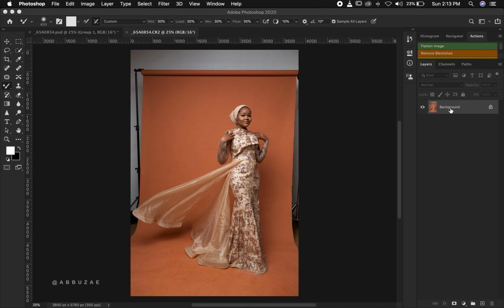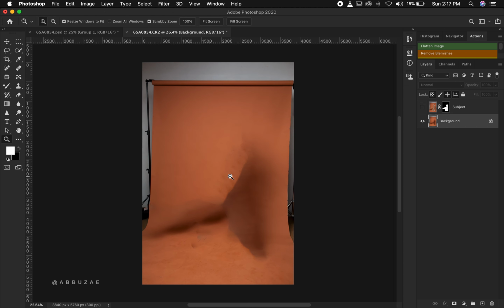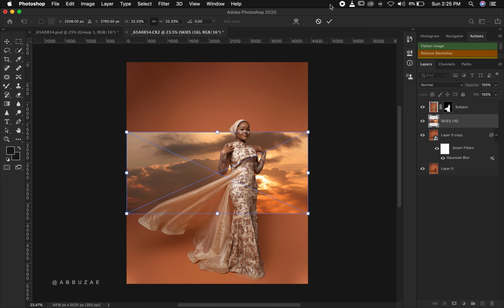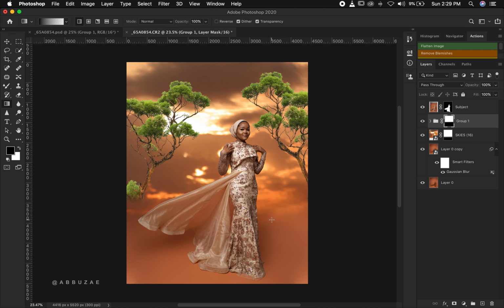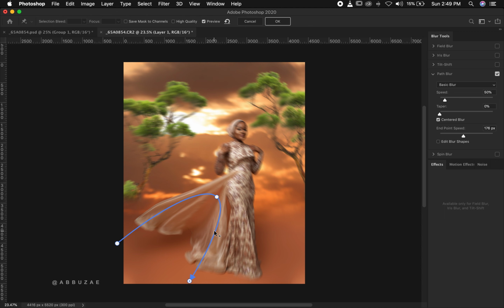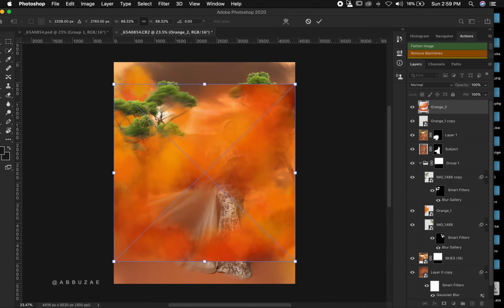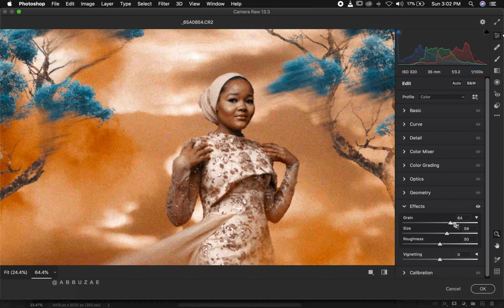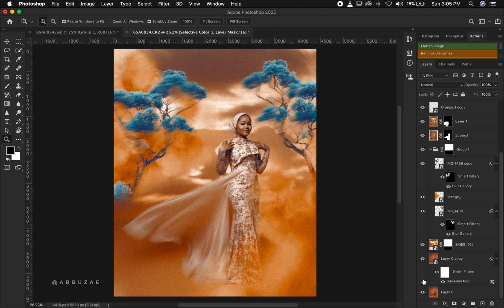Manipulating Studio Portrait To Artistry Image | Photoshop Tutorial